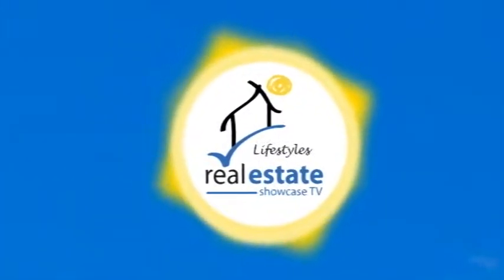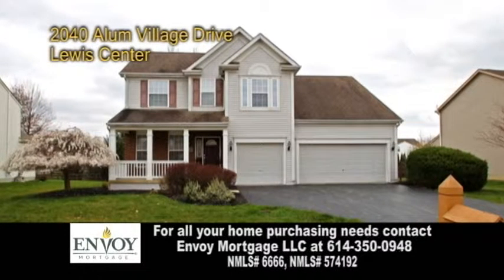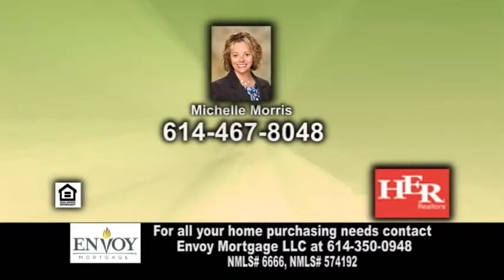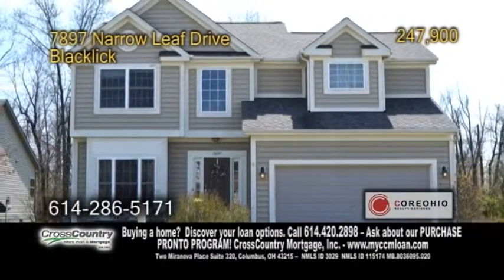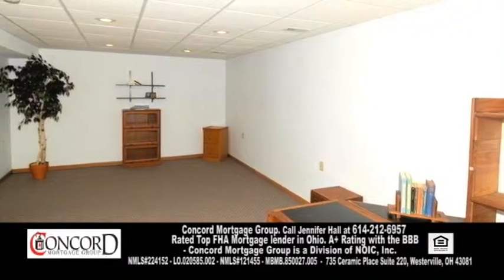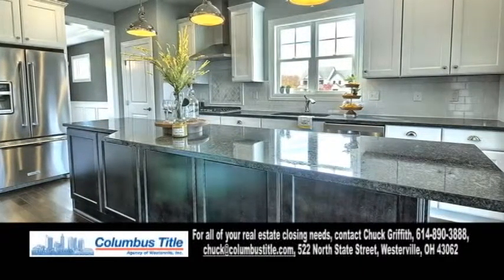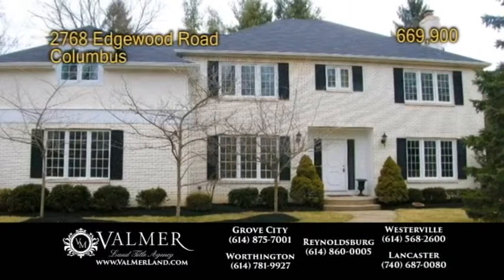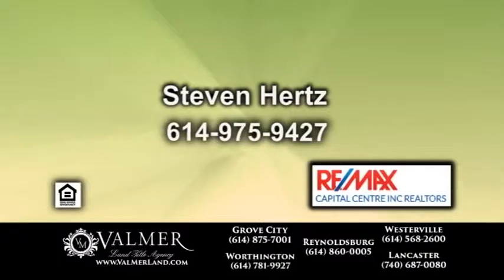Columbus 2 and a half minute version